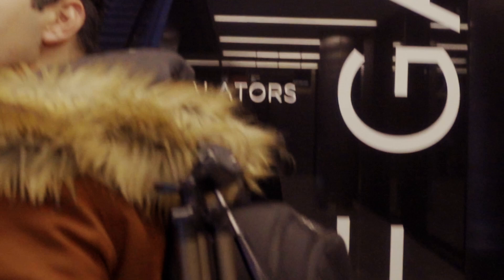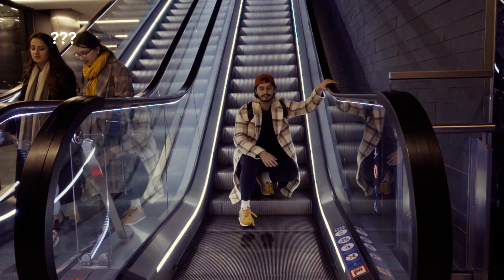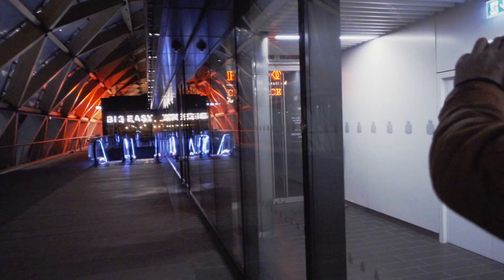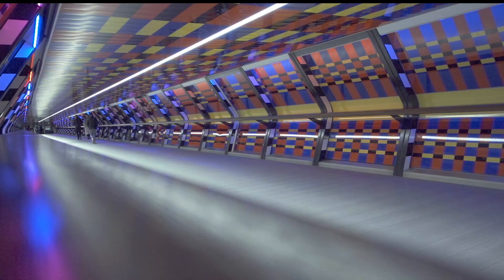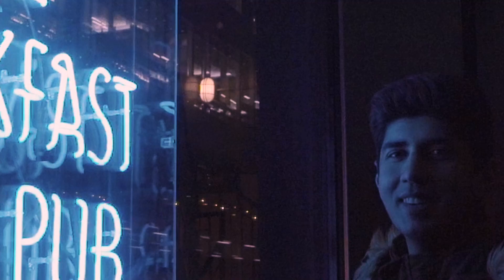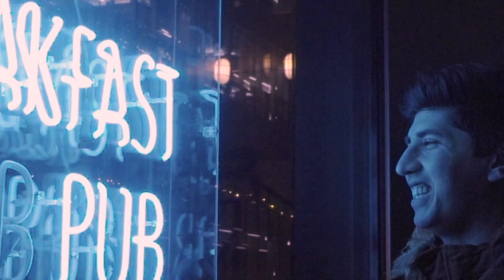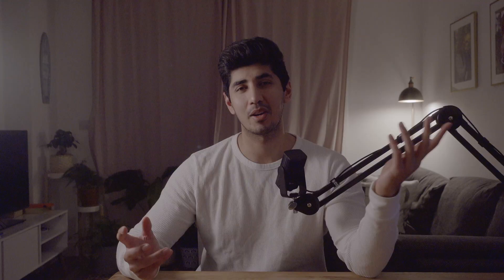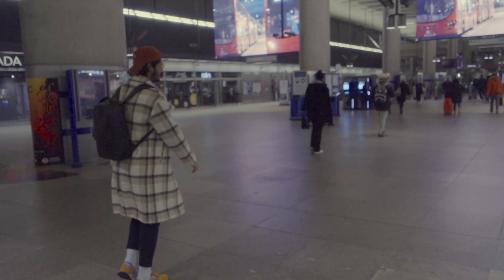Canary Wharf Night Time Photography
In this video I go to Canary Wharf, London to take portraits and architecture shots at night.

I hope you have fun watching!